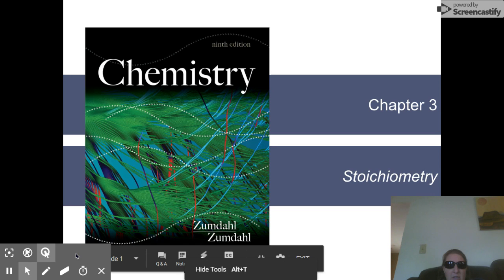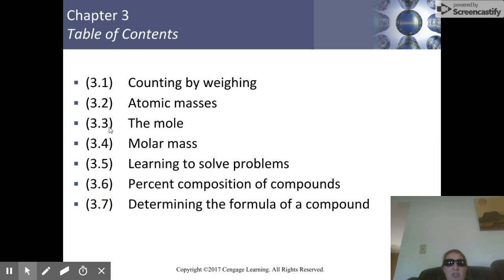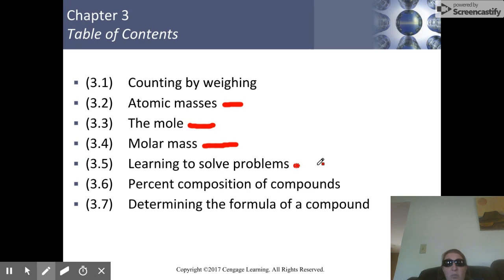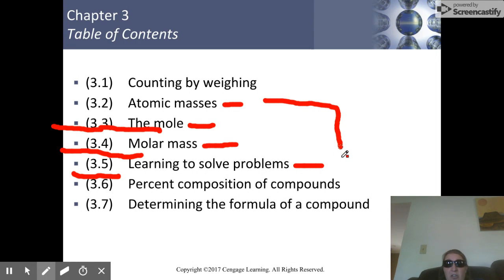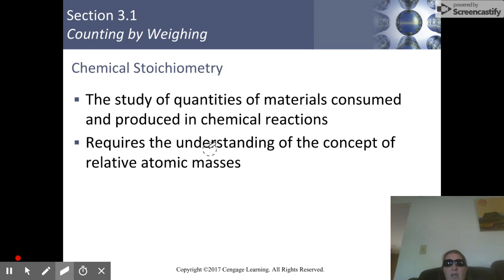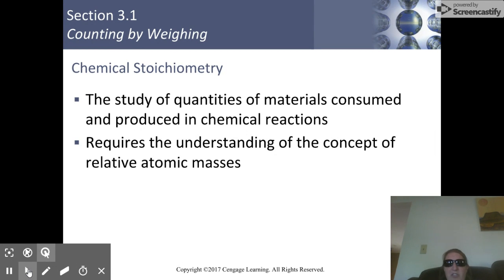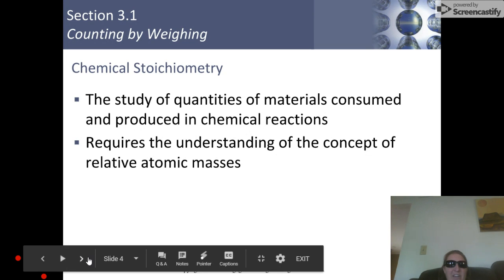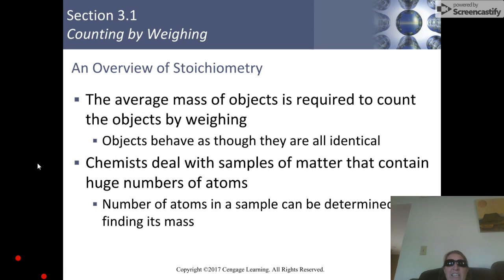Oct 17, 2018 4:19 PM